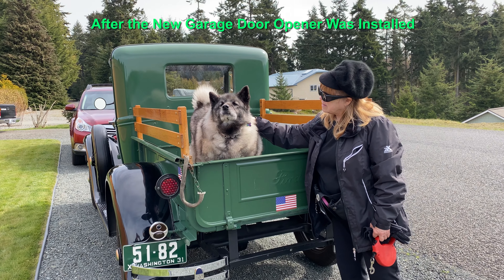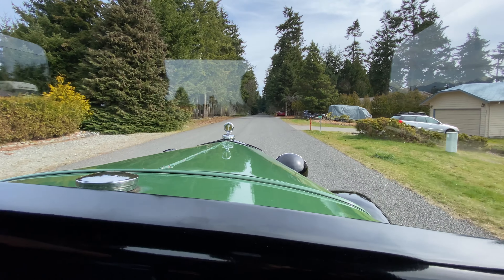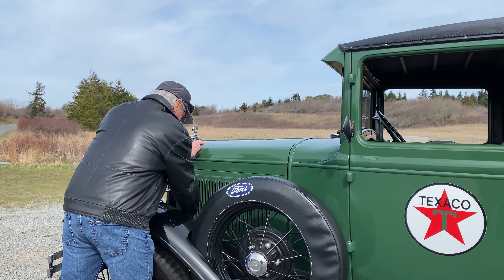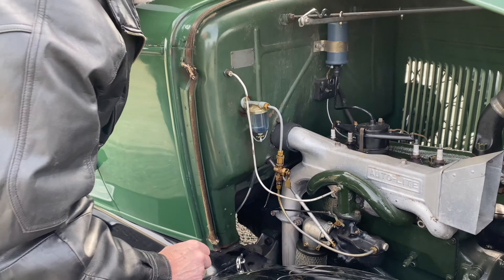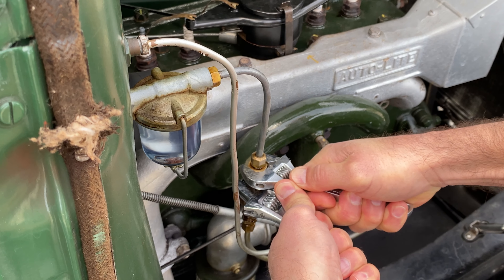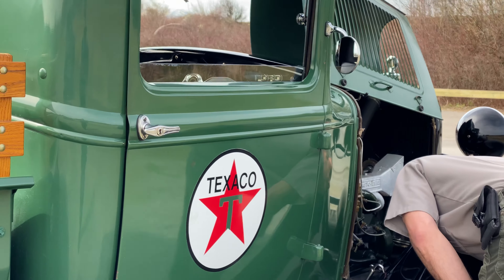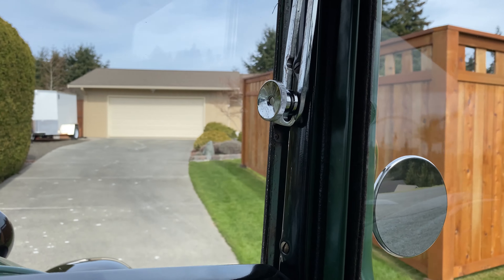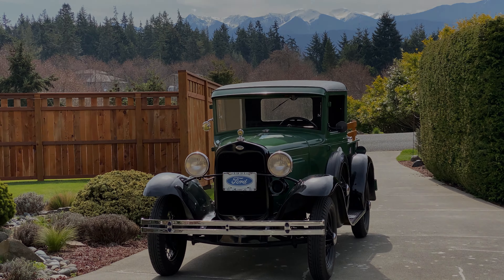How to Shift a Model A on a Cold Morning – Warm up the Transmission in 1st or 2nd Gear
With the temperature well below freezing, I started and drove my 1931 Ford Model A Pickup out of our garage at 8 a.m. this morning so that it would not get damaged when the technician from Olympic Garage Door arrived at 9 a.m. to replace our garage door opener, which had recently burned out. Three hours later, after our new garage door opener installed, Diane and I decided to go for a short ride to the Dungeness Recreation Area, with our dog, Shadow riding in the back on this a beautiful, sunny but chilly Saint Patrick’s Day. About five minutes into our drive, we both noticed a burning smell, more like a campfire than hot oil, that seemed to be coming from the engine compartment. I decided to pull into the first trailhead parking area to look under the hood. By coincidence, a Clallam County Park Ranger noticed us looking under the hood walked over to ask if we needed any help. He said that he had mechanical experience having worked on his three vintage corvettes. We welcomed his inspection and tightening of the fuel lines that go into and out of the fuel valve located under the hood. After we drove back home, I checked under the hood and the fuel valve connections were completely dry!